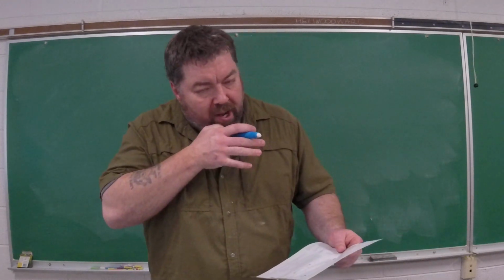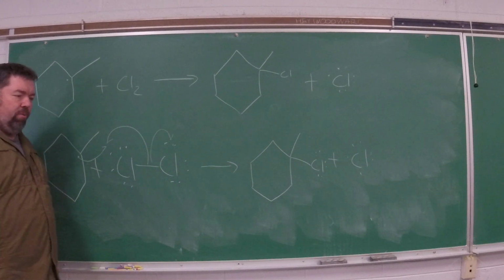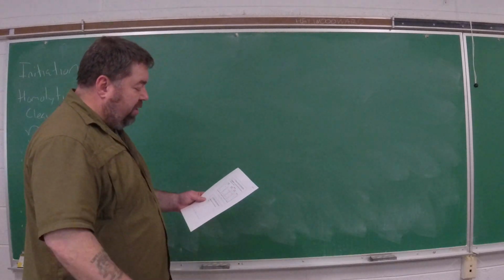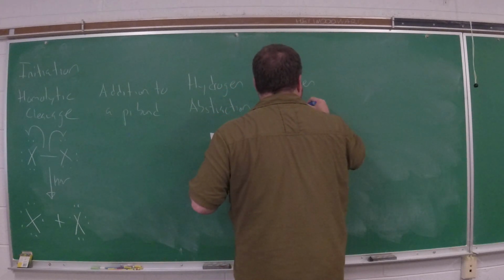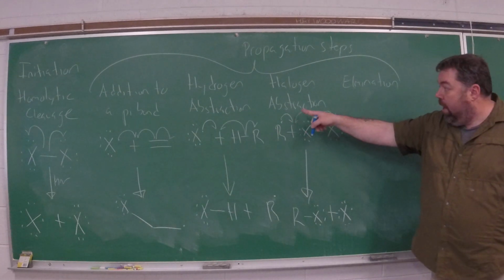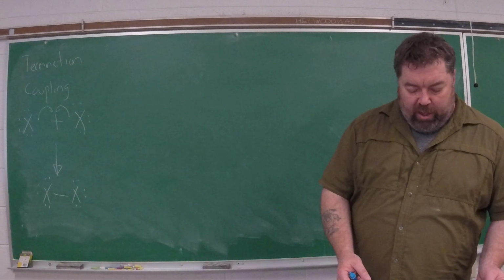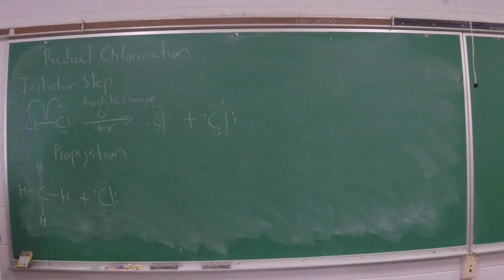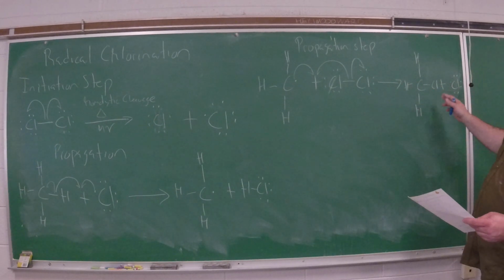Organic Chemistry II Chpt 11 Lecture 3